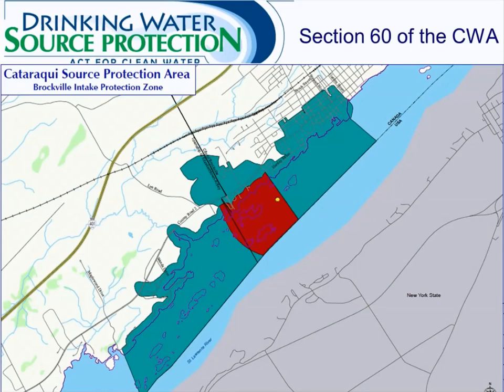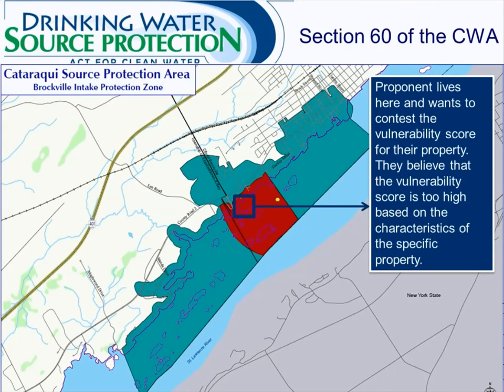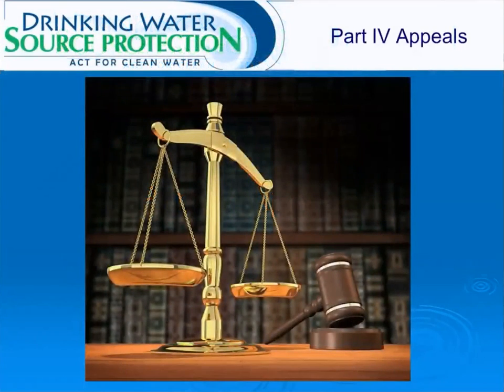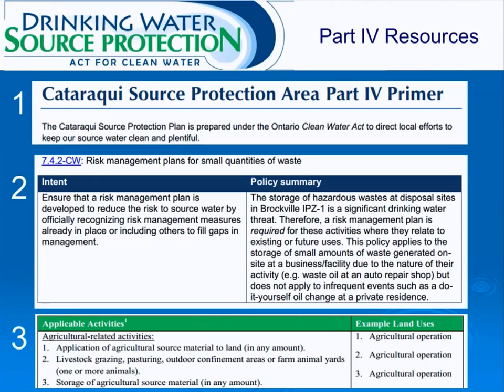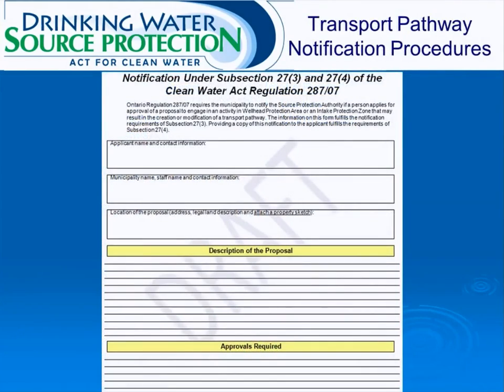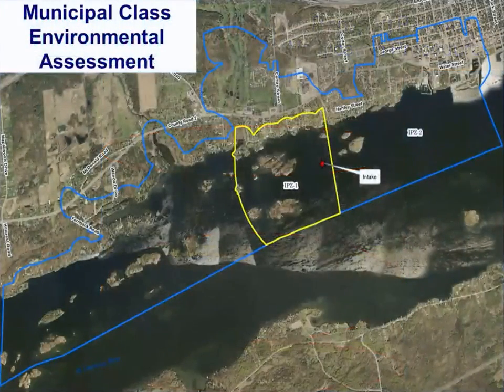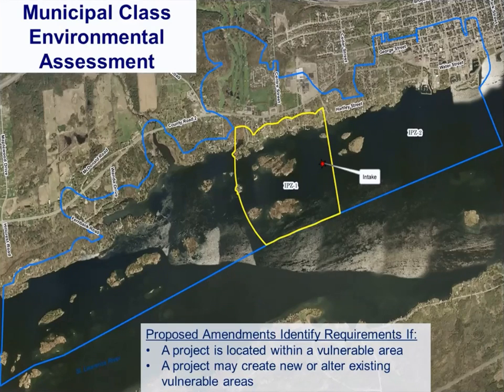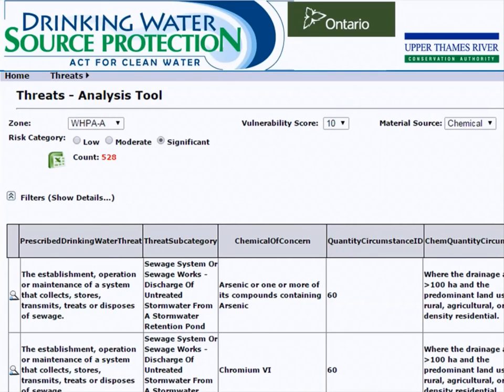Brockville IPZ Training Video - Part 4